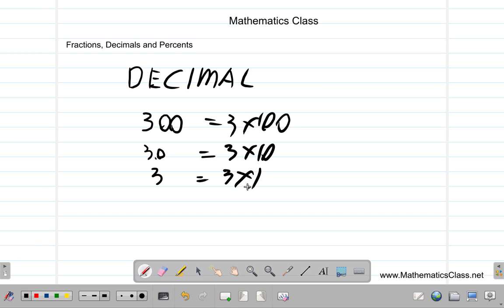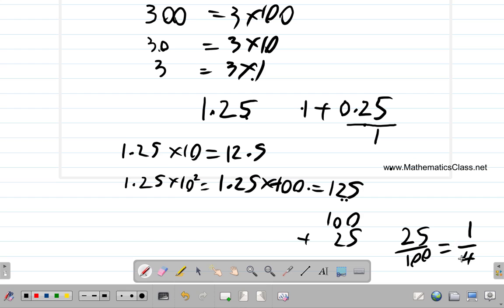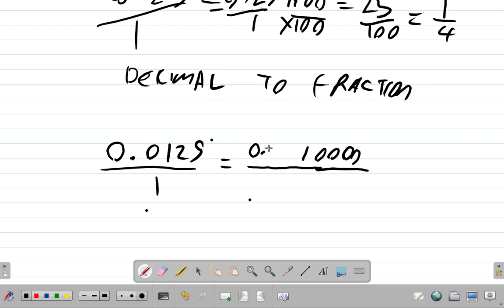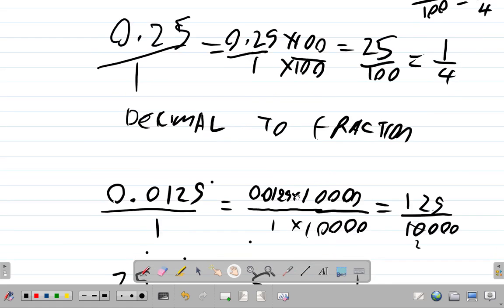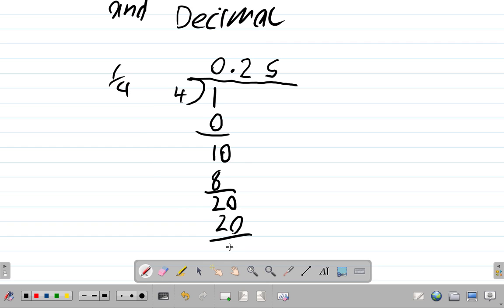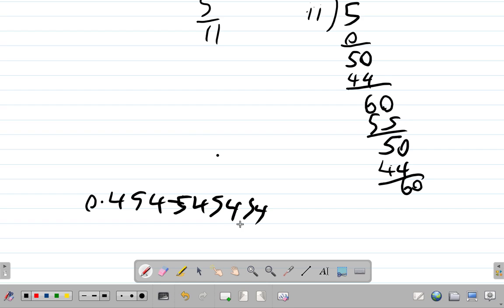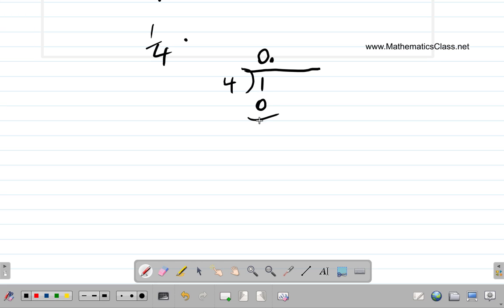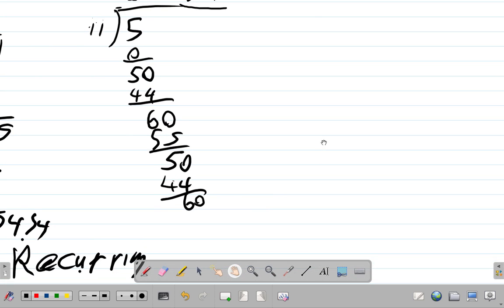Fraction Decimal and Percent